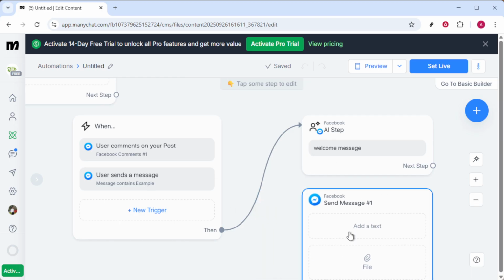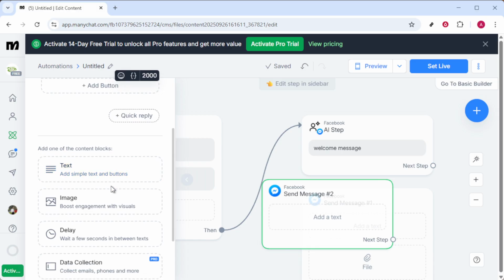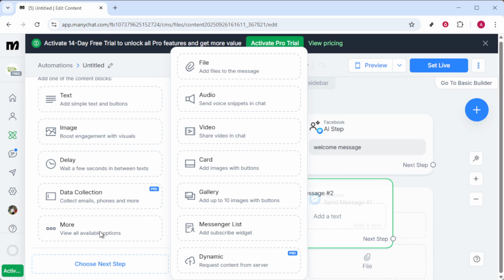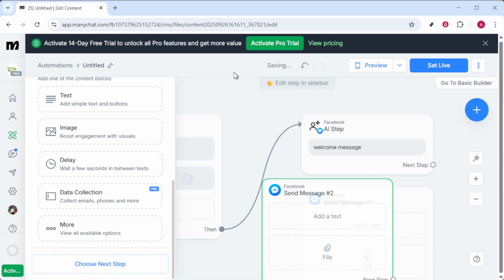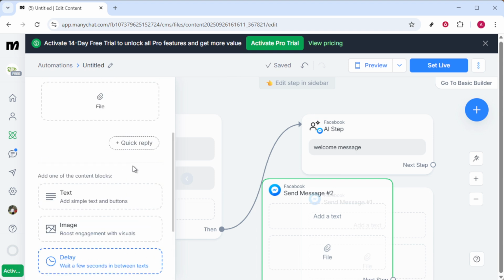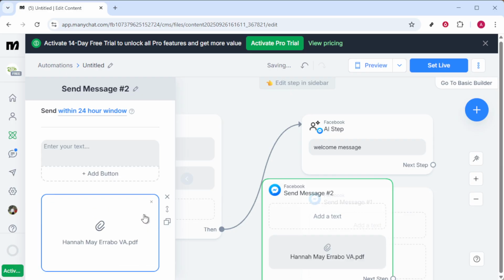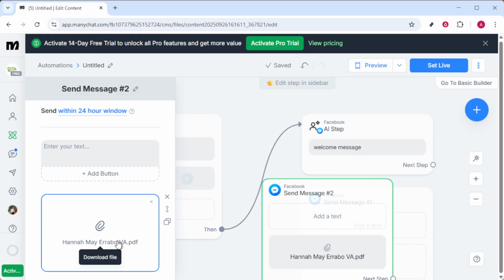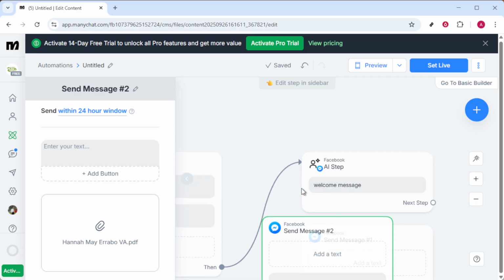How to Put a PDF into ManyChat (2026 Full Guide)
Want to deliver lead magnets, guides, or ebooks automatically in ManyChat? 📄 In this video, you’ll learn how to put a PDF into ManyChat in a simple, step-by-step process. This 2025 full guide will show you how to upload, share, and send PDFs to your subscribers inside ManyChat so you can grow your audience and engage more effectively.

🔹 What you’ll learn in this video:
How to upload and share a PDF in ManyChat
Sending PDFs automatically through flows and automation
Best practices for delivering lead magnets and guides
Tips to boost engagement and conversions with ManyChat

Perfect for marketers, business owners, and creators who want to automate content delivery and provide more value to their audience.

👉 Watch until the end for pro tips on using PDFs inside ManyChat to grow your list and increase sales!